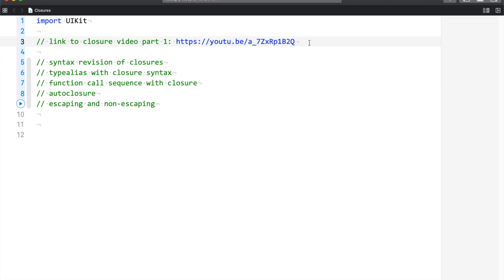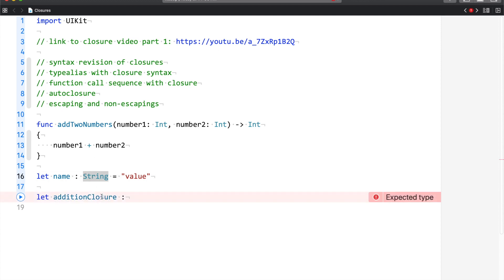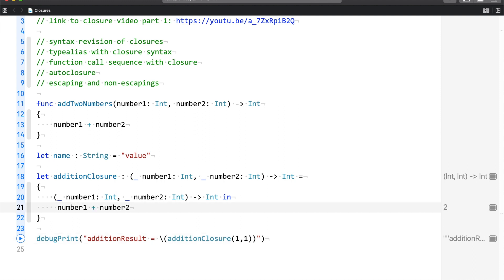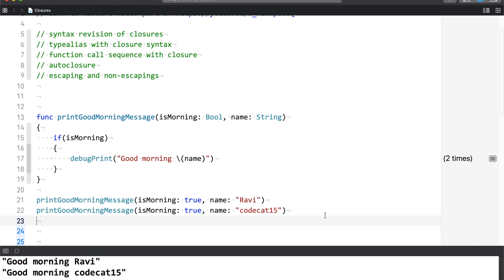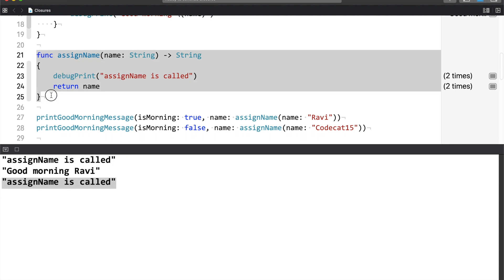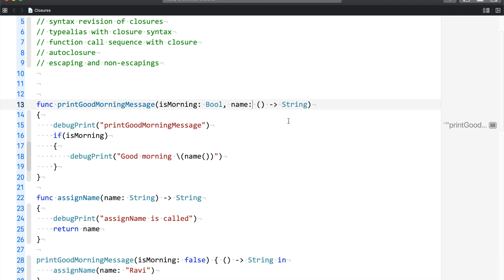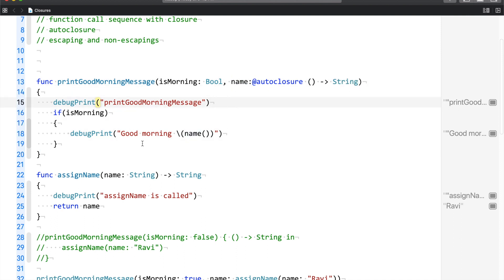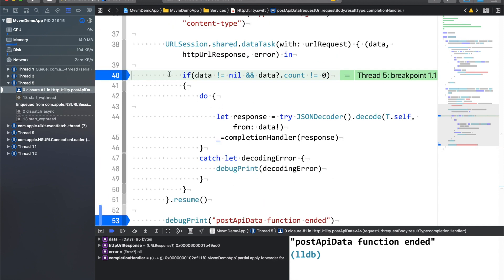Closure in swift (escaping, non-escaping, autoclosure) Hindi tutorial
Closure in swift for beginners can be challenging but this simple closure swift tutorial covers most of it.
This video covers how to write closures in swift, escaping in swift, non-escaping in swift and autoclosure in swift.
The main idea behind this closure swift tutorial was to explain in simple words on how easy it is to write the syntax of closure and how closure should be used in swift programming

I hope with this video you can answer closure ios swift interview questions and clear the round.

Chapters covered in today's video

0:00 introduction
0:18 topic for today's session
1:28 syntax revision of closure
4:07 typealias with closure
5:23 function call sequence with closure
9:46 autoclosure
11:16 escaping and non-escaping closure
14:47 conclusion